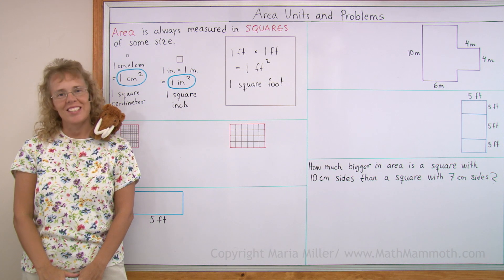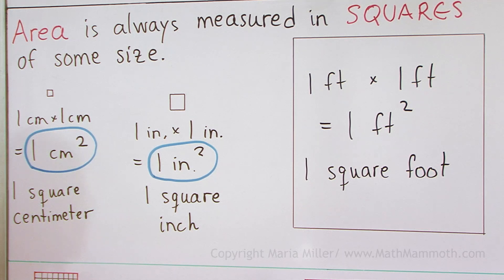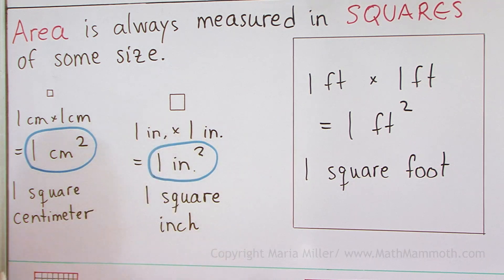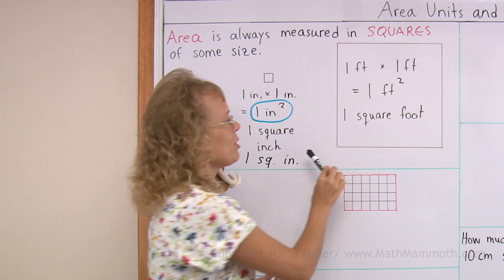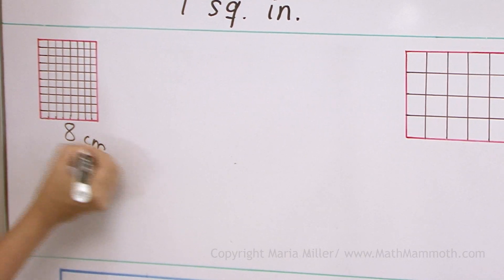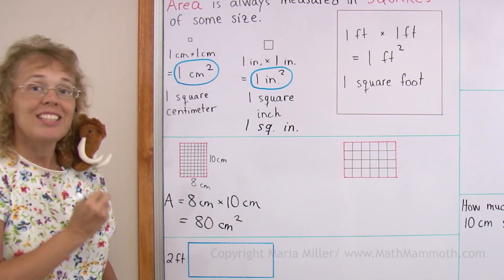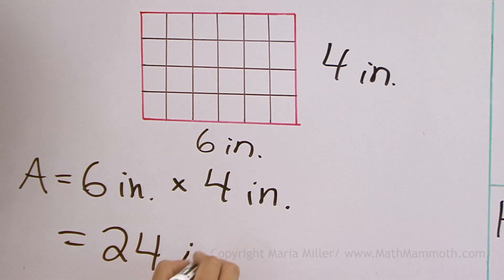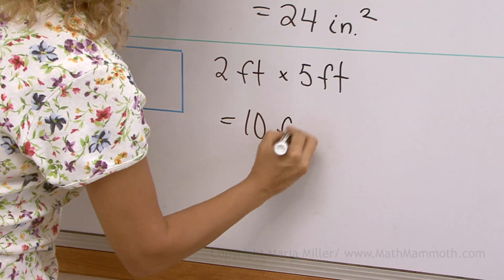Units of area: square inch, square cm, square feet (3rd grade math)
The basics of how units for area work: 1 square centimeter is a square with sides 1 cm long, and similarly for 1 square inch and 1 square foot.

We also find the area of some rectangles, paying special attention to the correct unit of area in the answer.

In the 2nd part of this lesson, we solve various problems related to the area of rectangles, and it is found here: